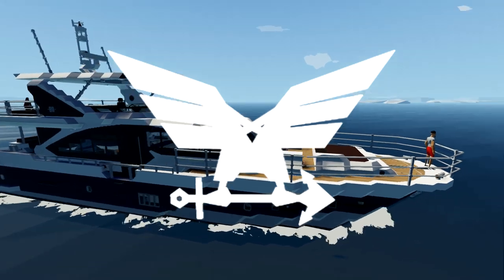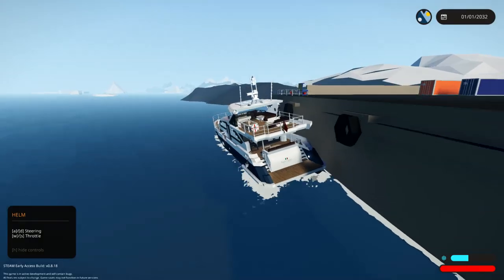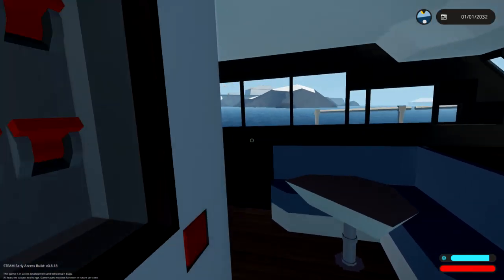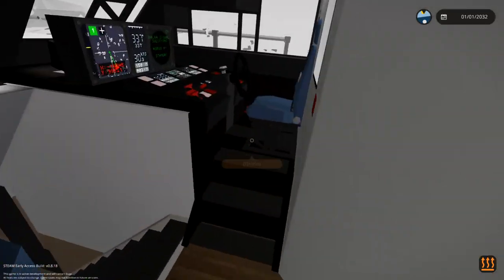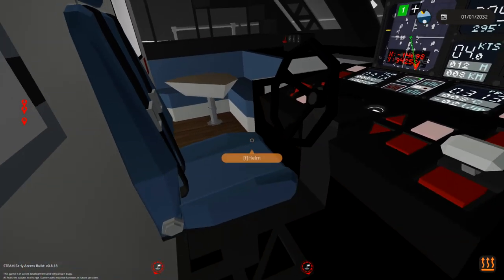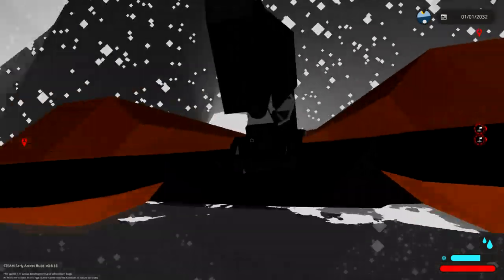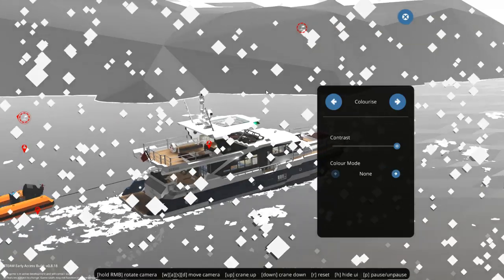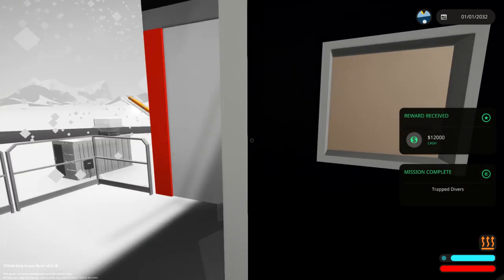Rescuing Divers In A Yacht! - Stormworks: Build and Rescue - Azimut 80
This is the Azimut 80 Flybridge 2019 - Motoryacht built by Xcinos... Its such a lovely build, I especially like the deck paint... It looks awesome! Anyway, today we are going to use the yacht to rescue some people and their boat...